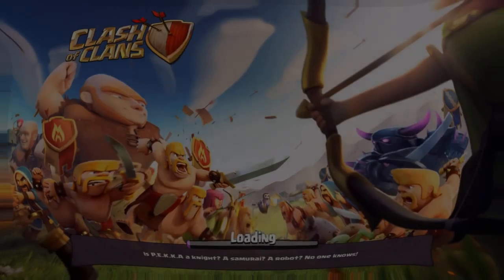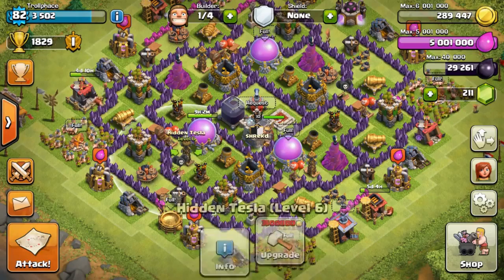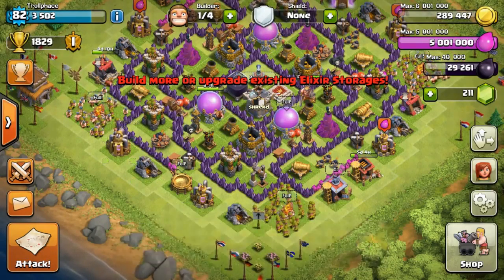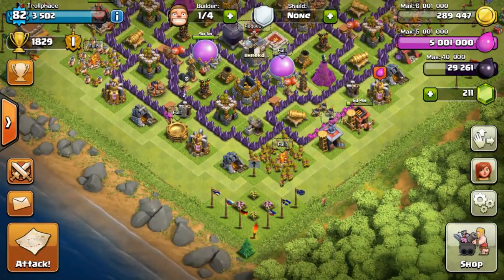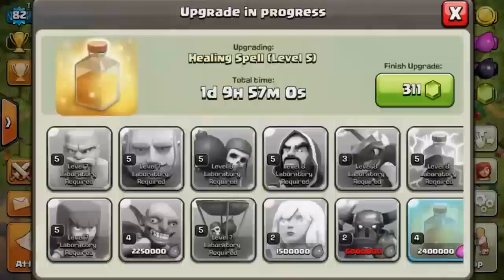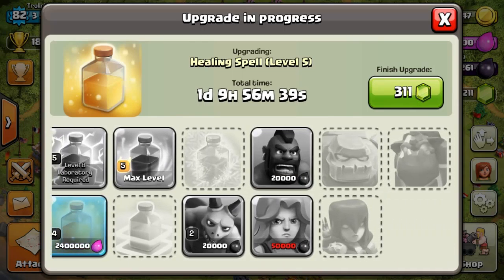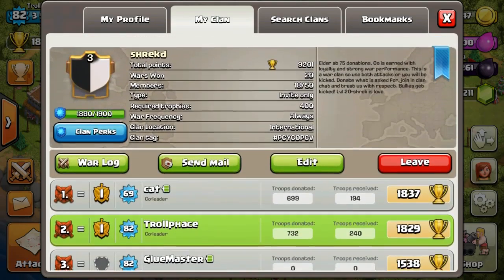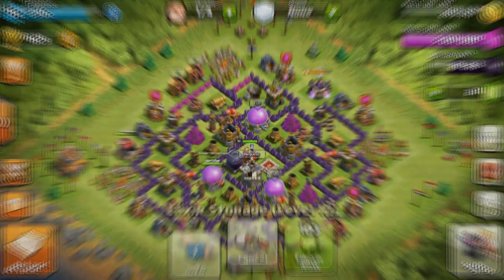Clash Of Clans: My TH8 (Almost) Maxed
My B:055 looking base, which we all know..RECKS! Let me know of a better base design if you know of one :P